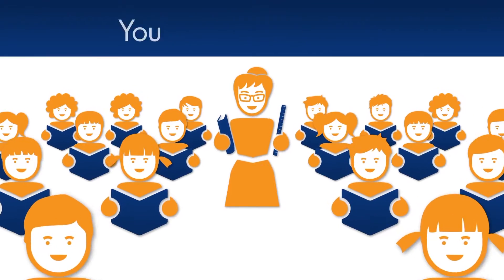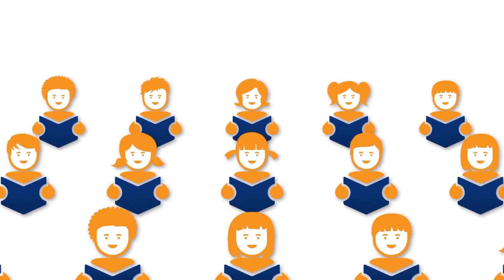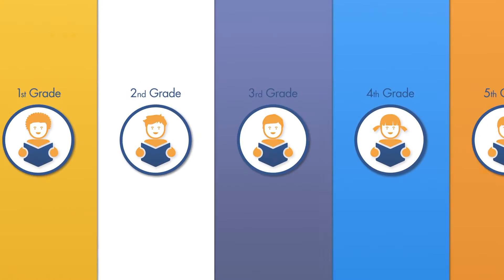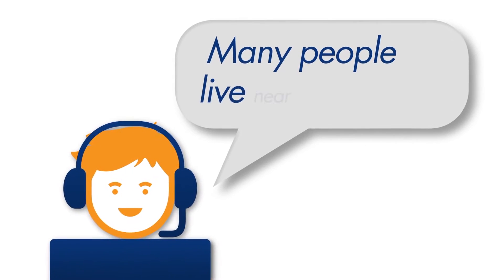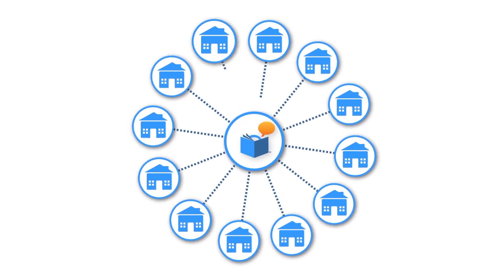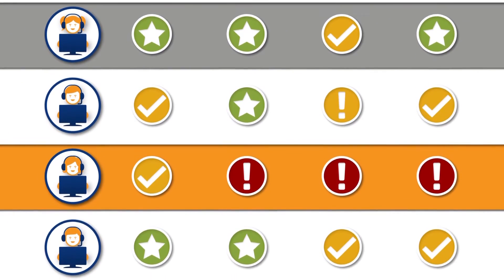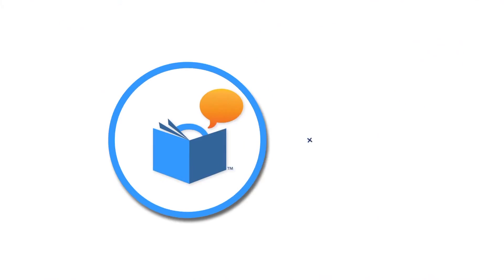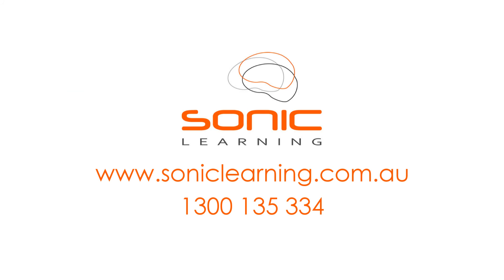What is Reading Assistant? | Reading Assistant Overview Australia | Sonic Learning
As an educator or parent, you care about the success of your children, and you know that reading is one of the most important skills that they need to succeed in their education and beyond.

Take Michael. He's in second grade and working on becoming a fluent reader. But in schools today, it's difficult for him to get all the one-one-one reading help he needs. What if there was something that could not only help Michael but every student, and also save his parents and teachers time during their already full days?

Imagine the confidence and success this would bring to Michael and other students -- no matter their reading level.

Meet Reading Assistant.

Just like a personal, interactive tutor, Reading Assistant actually listens to the student as they read. It's the only reading program with real time oral reading feedback.
If the student stumbles or get stuck, Reading Assistant intervenes by saying the word correctly - providing help at the very moment it's needed most.

Reading Assistant can be accessed online from any computer or laptop with a broadband internet connection. Using Reading Assistant's review feature, coaches can listen to recordings of student readings at any time. Detailed graphical reports allow coaches, teachers and parents to track progress and identify when extra help is needed. And Sonic Learning's team of health and education professionals is just a phone call or email away to provide help and guidance.

Reading Assistant is a highly efficient and cost effective way to build reading fluency, comprehension and vocabulary and provide real literacy support for every student.
And Michael -- in just 6 months of using Reading Assistant, (combined with his teacher's existing classroom instruction), his reading grade level has increased 50% more than that of students receiving classroom instruction alone.

Contact Sonic Learning's team of health and education professionals today to discuss Reading Assistant for your child or school.